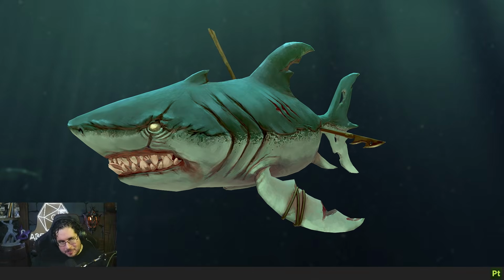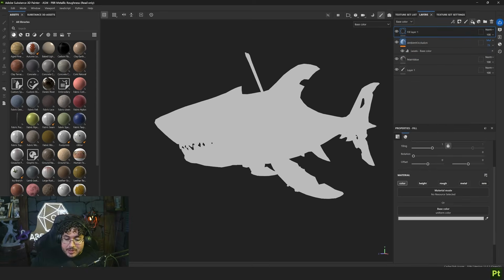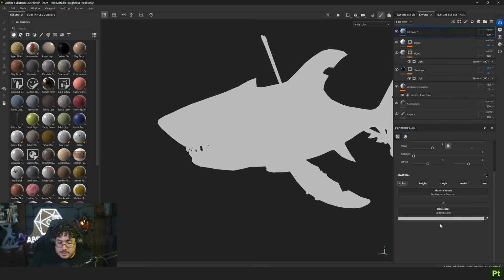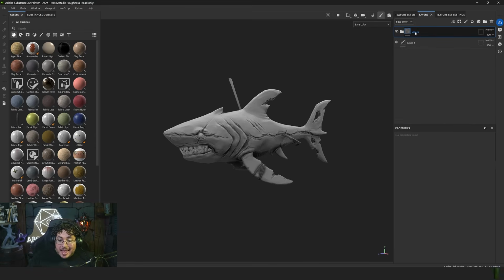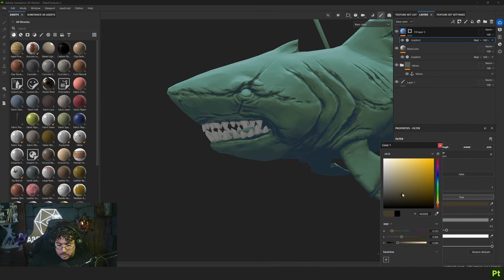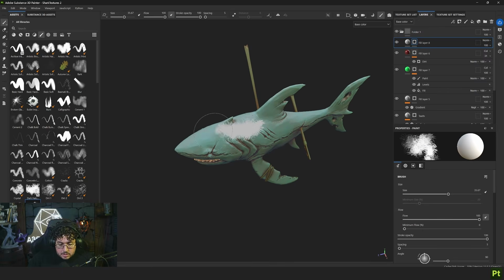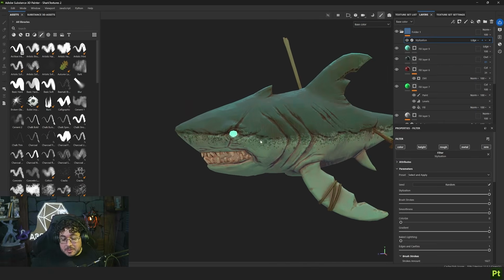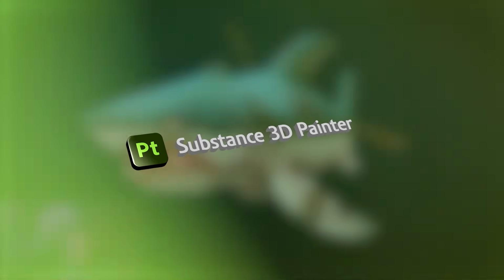Hand Painted Workflow in Substance 3D Painter | Adobe Substance 3D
In this video, we’ll walk through the full texturing process of a hand painted style Undead Shark using Substance 3D Painter. We will be focusing on creating clean bakes and using them to generate the most important part of our process: Values!

Once we have our values we will use the tools within Substance 3D Painter to convert them into some nice colors and bring our shark to life!This process is perfect for characters, creatures and environments in the handpainted style!

Chapters:
00:00:27 Efficient Bake Creation
00:02:12 Value Construction with Generators
00:06:57 Color Construction with Gradients
00:19:54 Stylization Filters Details
00:22:28 Hand Painted Style Approach